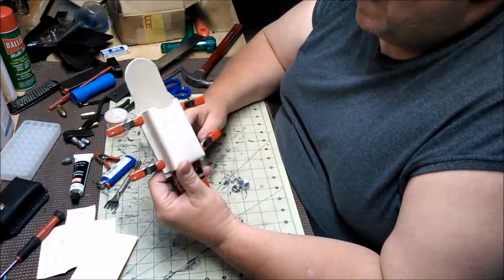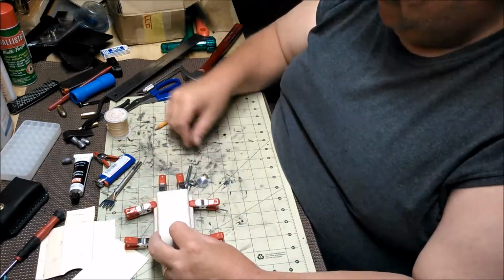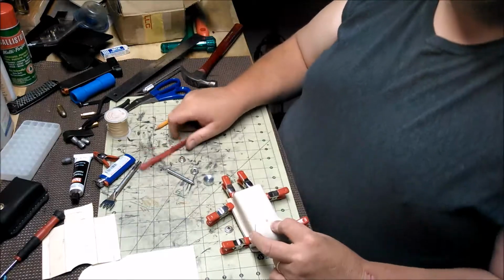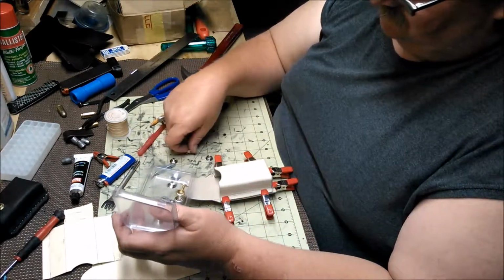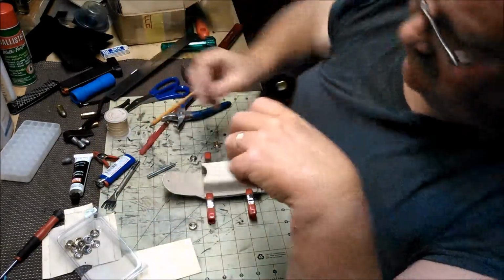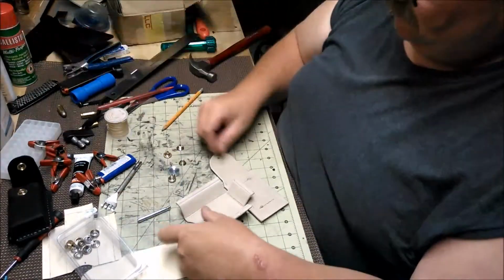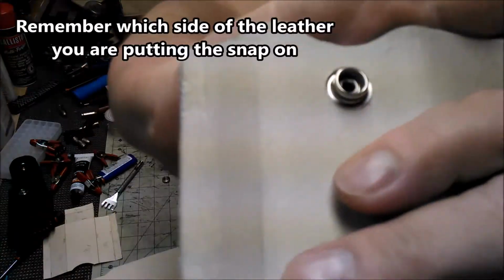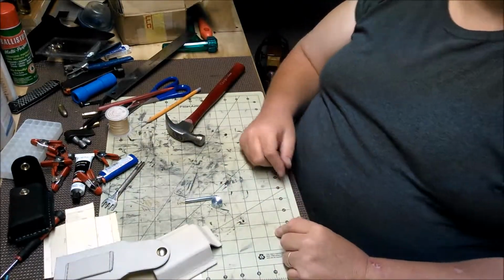Leather Multi Tool Sheath: part 2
I wanted to do a video for Piper Outdoors on a simple leather box sheath for a multi tool or anything else. The dimensions can be changed to suit your needs. This is a good starter type of project and can be done with minimal start up cost.